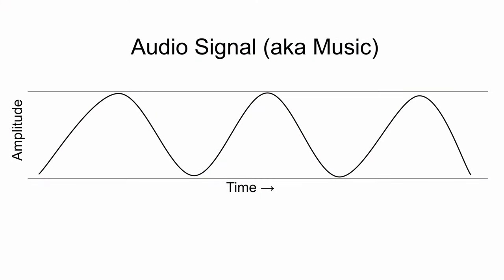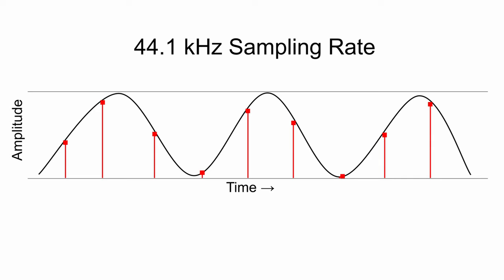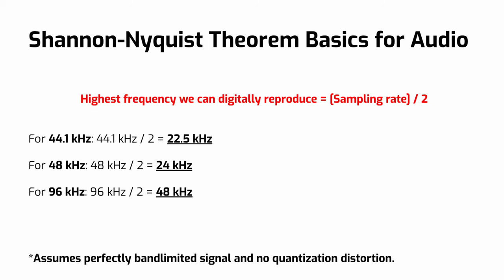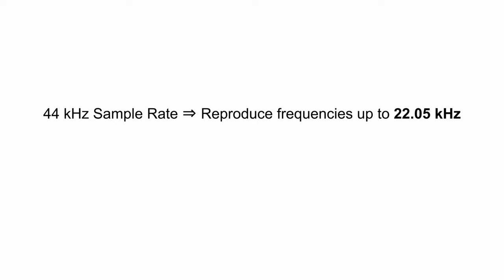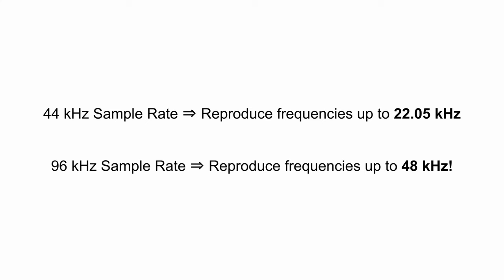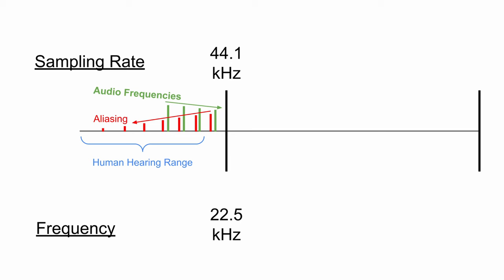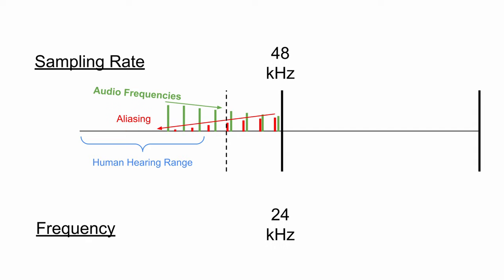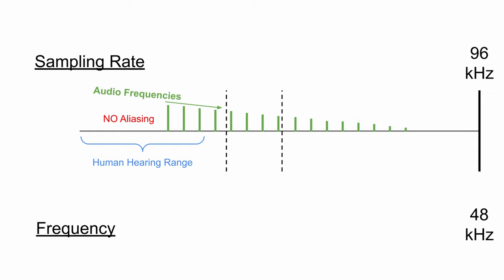96 kHz vs 48 kHz vs 44 kHz - What's (really) the Best Sample Rate for Audio? [2023]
Learn when 96 kHz sample rate will ACTUALLY make your music sound better! This video is the holy grail for EVERYTHING you need to know about sample rates and making music.

I go DEEP into the details to clear up a lot of misconceptions, marketing BS, and misunderstandings about digital audio and shows you the cold hard facts (with examples!) so you can make the best sounding music possible.

What you will learn:
👉 What is sample rate?
👉 Can you hear differences between 44, 48, and 96 kHz sample rates?
👉 What the best sample rate is for making music.
👉 When you will ACTUALLY HEAR a difference and when you won't.

Cheers to better sounding music 🤘

💥GEAR💥
🎛 RME Babyface Pro FS (Interface)

⌚TIMESTAMPS⌚
00:00 - Intro
00:51 - Download My Favorite FREE Plugins Guide!
01:33 - What Is Sample Rate?
04:04 - There are 3 advantages for recording at 96 kHz sample rate
05:57 - The Shannon-Nyquist Theorem
06:23 - WTF Is Aliasing and What Does It Sound Like?
07:14 - How to Minimize Aliasing?
08:58 - How to Minimize Aliasing at 44 and 48 kHz Sessions
10:12 - Sampling Rates and Amplitude Resolution
10:58 - True Peak Metering
11:21 - What Are Intersample Peaks (ISP)?
13:00 - When Higher Sample Rates Make A Difference
15:14 - Do This If You Plan To Do Lots of Edits!
15:41 - Results of My Blind Shootouts
16:54 - Hear the Difference Between the Time Stretching Algorithms
21:37 - Summary of Main Points
24:10 - What Separates a PRO Recording from an Amateur
25:11 - Download My Favorite FREE Plugins Guide 🎁